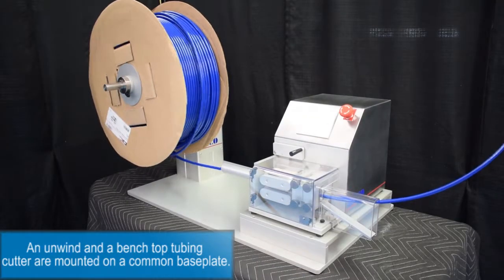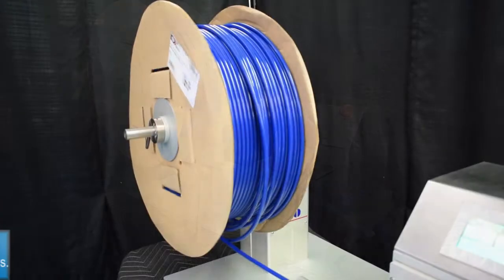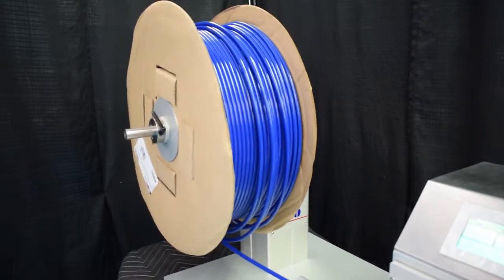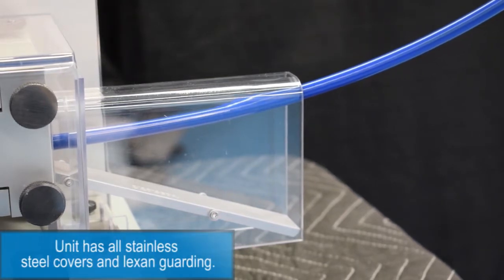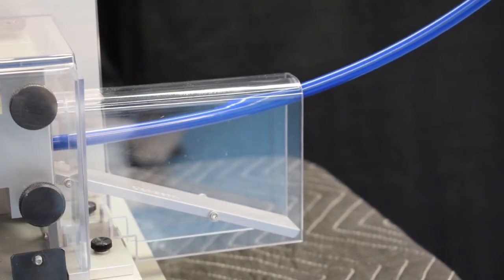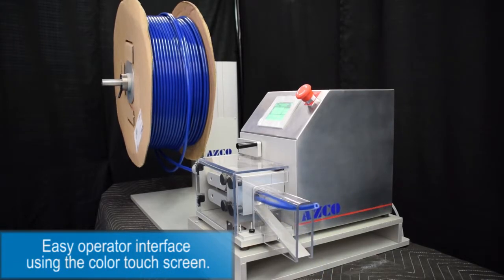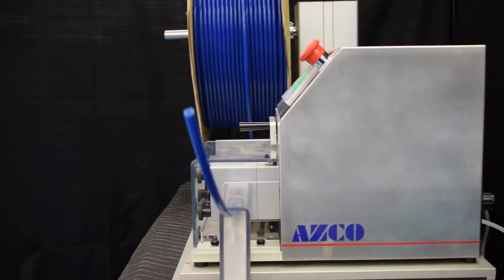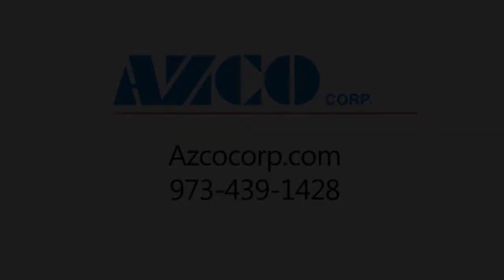Tubing Cutter with Unwind 217039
This application required unwinding tubing from a roll and cutting it to length.

Our Solution:  An unwind and a bench top tubing cutter were mounted on a common baseplate.

• Cantilever design unwind is a reliable solution for unwinding material into a process.
• Tubing cutter is ideal for flexible tubing up to 1” in diameter.
• The upper belt is pre-loaded for good contact which increases accuracy.
• The drive belts allow for a larger contact area, leading to higher accuracy and faster speeds.
• The belts are turned by a brushless stepper motor, which provides high accuracy and low maintenance.
• PLC controls and a touch screen are provided for easy setup and operation of the unit.  Simply enter the length and number of pieces.
• The unit requires 110VAC, and 40 to 60psi of regulated air pressure.
• The unwind and the tubing cutter are mounted on an aluminum baseplate.  This offers the advantage of correct alignment of all components.

ISO Certified.  Made in USA.